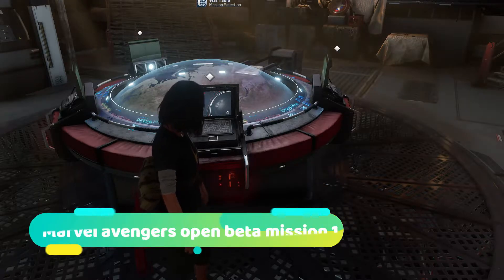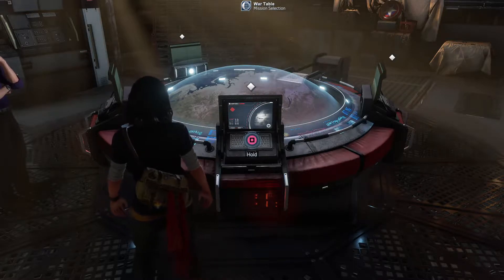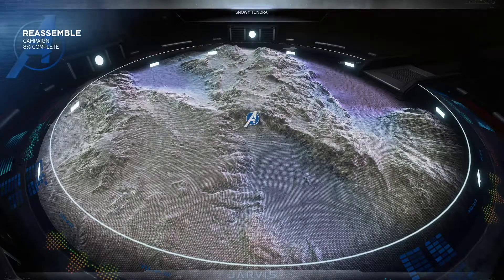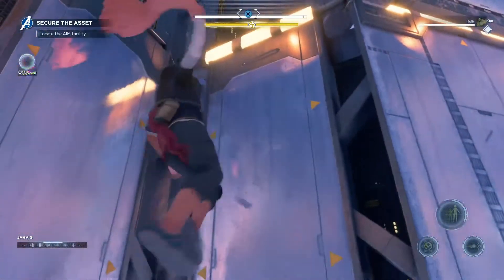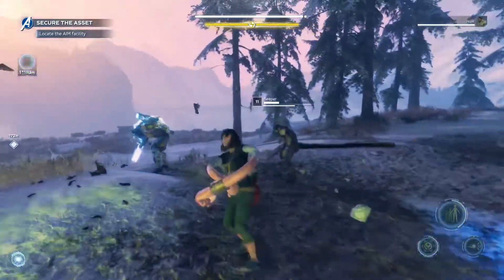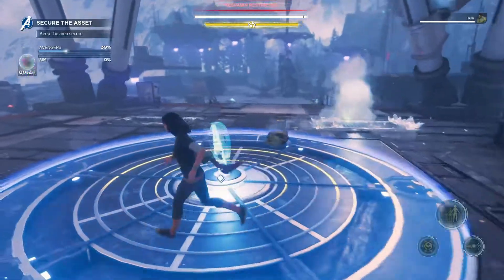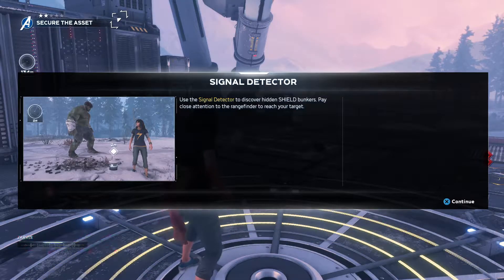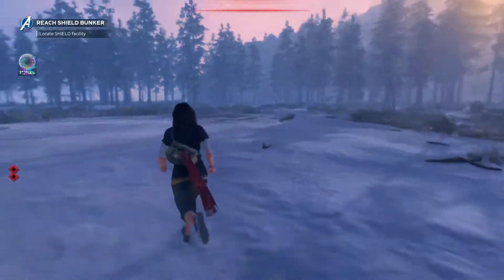Marvel's Avengers - open beta Mission 1 snowy tundra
hey everyone today i'm playing game called Marvel’s Avengers open Beta Mission 1 snowy tundra
i'm planing on buying this game doing a series on this game if ya want more please let me know this game is going to be good BTW i'm playing this on the pc useing a ps4 controller.

Marvel’s Avengers release date is Sep 4, 2020 ps4 xbox pc

Live streaming - 7-10pm central time few days a week twitch and youtube